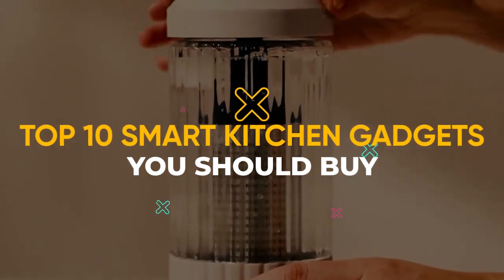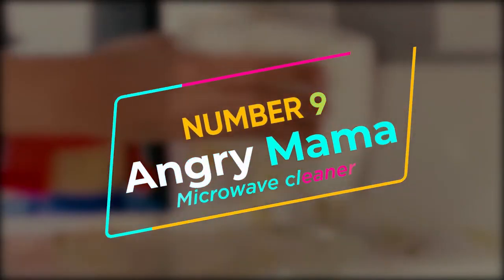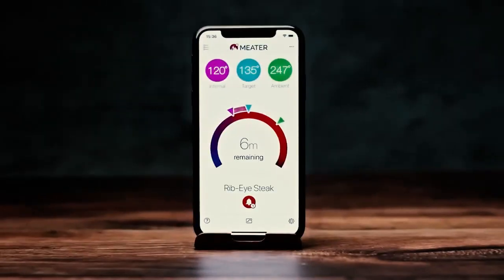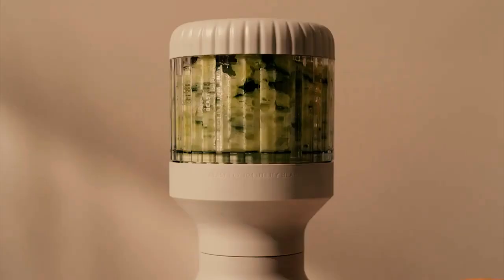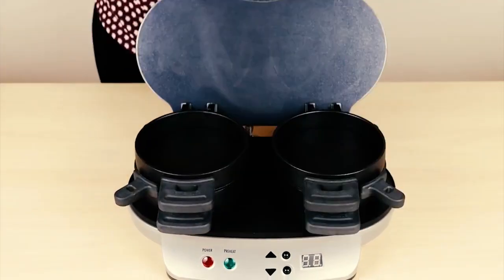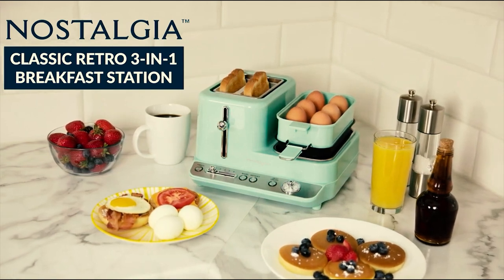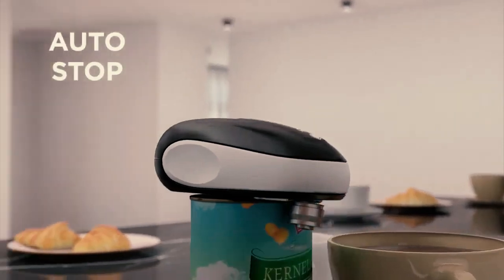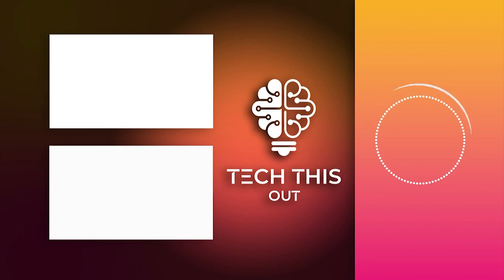10 Top Smart Kitchen Gadgets To Make Life Super Cool!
Video Editing & Social Media Management Proposal

Objective:
Elevate your brand with our comprehensive video editing, social media, and YouTube management services. 🚀

Services:

Video Editing: Polished videos with effects, graphics, and engaging elements. 🎥✨

YouTube Management: High-quality content, optimization, and audience interaction. 🎬👥

Why Us:

Expertise in video editing and social media strategy. 🏆
Proven creativity and dedication to results. 🎨📊
Communication and collaboration throughout the process. 💬🤝
Data-driven approach for continuous improvement. 📊📈

Let's enhance your online presence together! 🌟